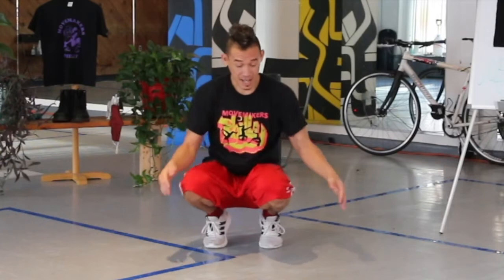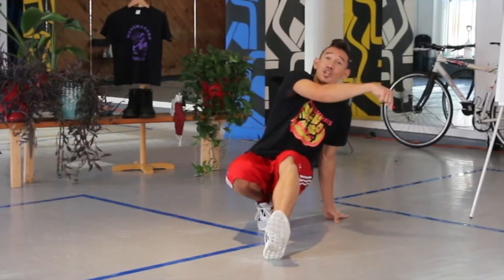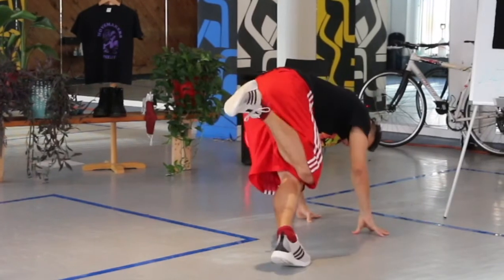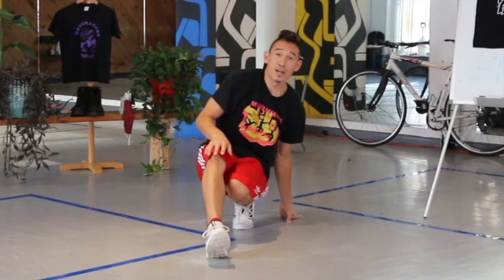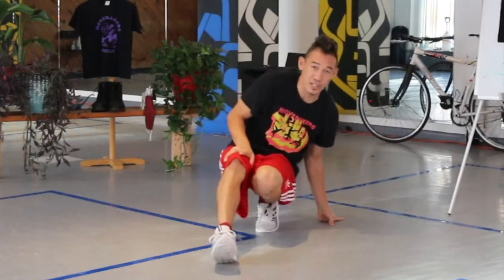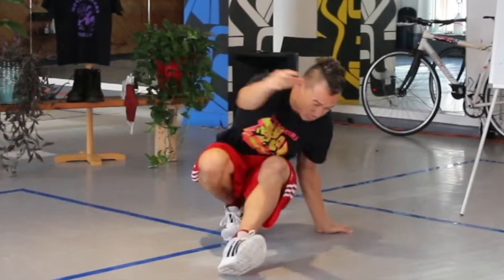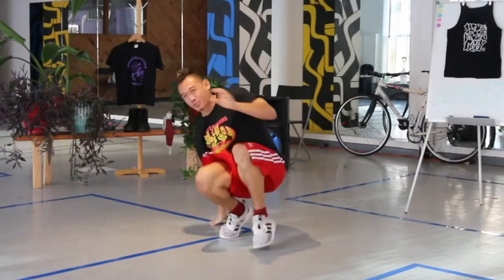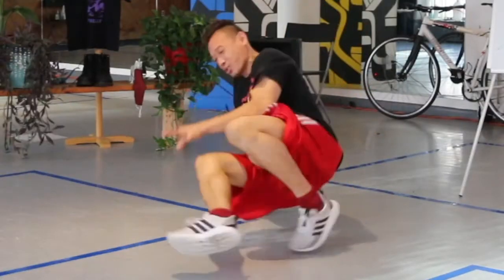CC Tutorial | Beginner Breaking | Mr. Metal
Learn the CC with Mr. Metal of MoveMakers Philly